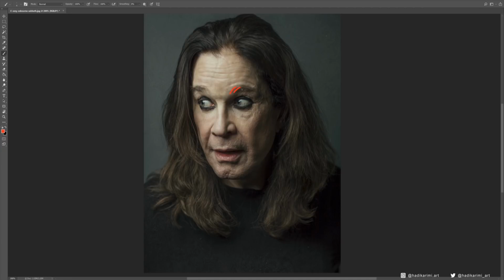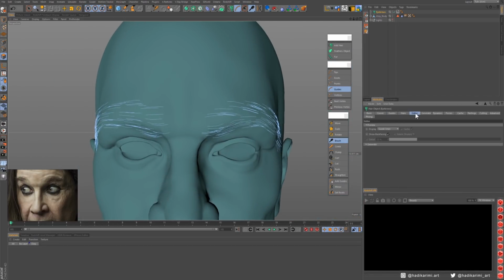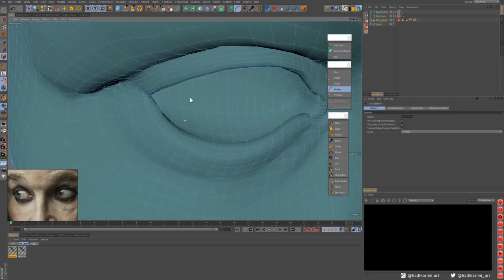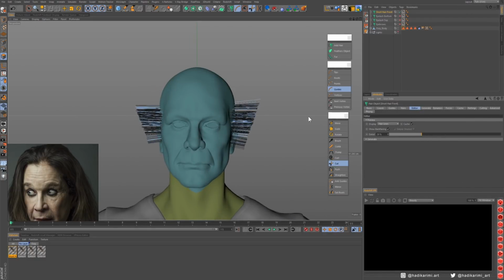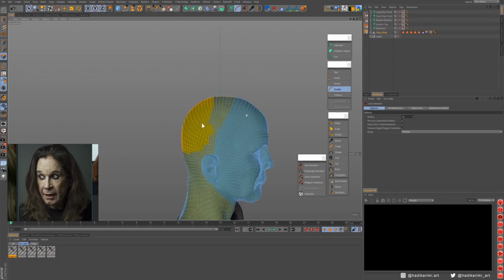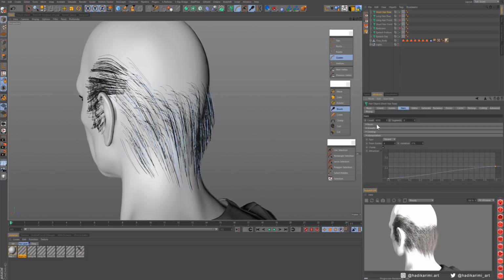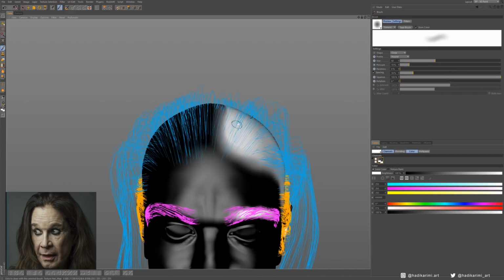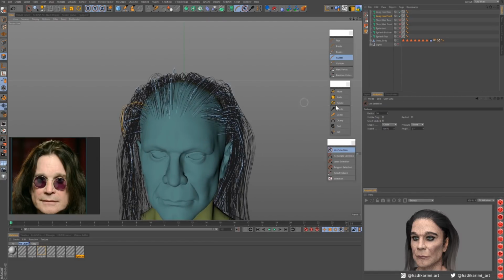Playing with C4D Hair & Redshift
I'm a 3d character artist and wanted to share with you some of cinema 4d's hair grooming techniques that i use in my workflow!